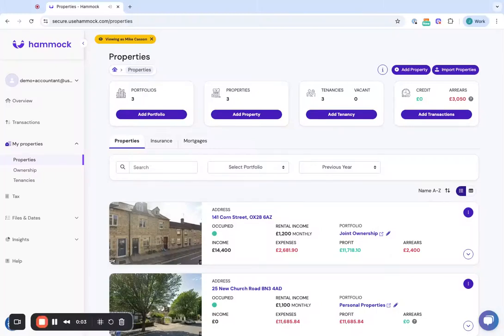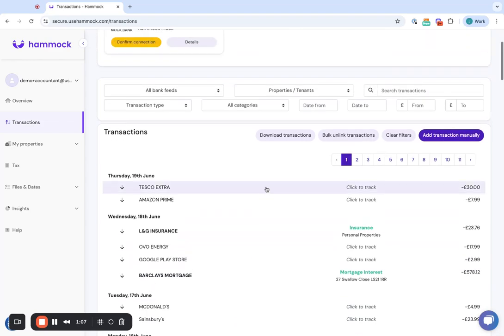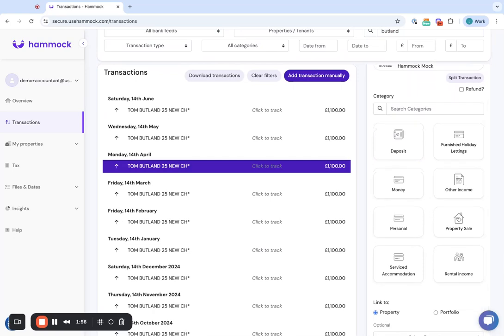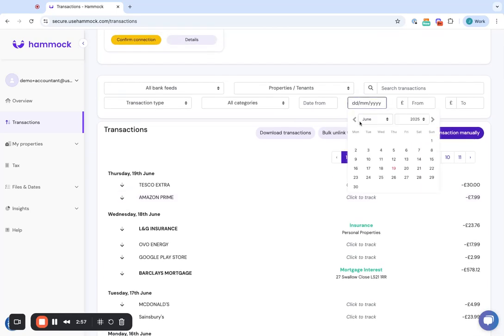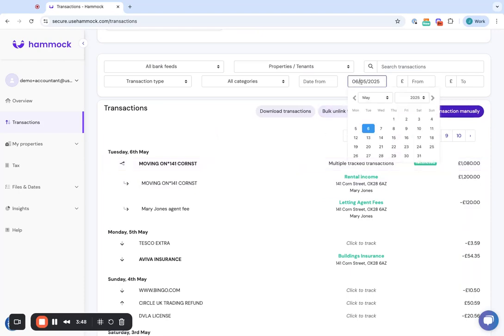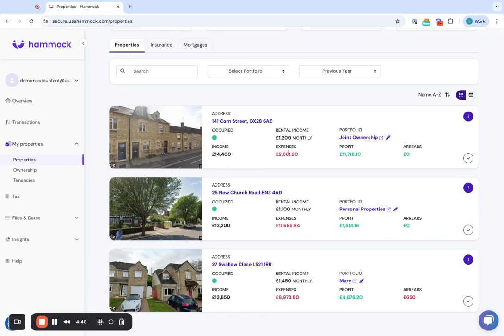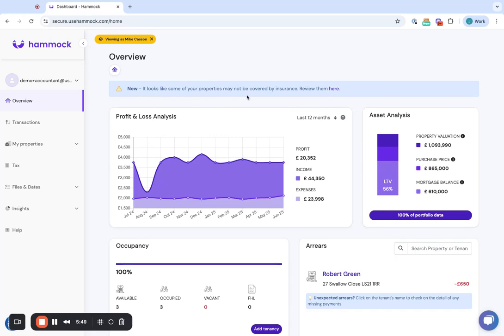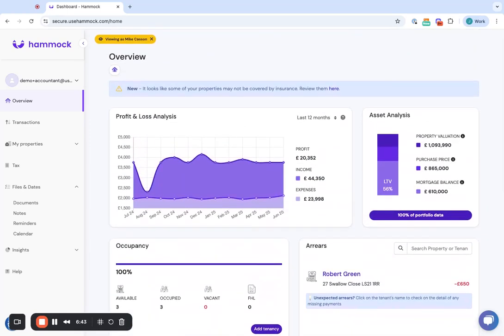Making Tax Digital for Landlords: How to Use Hammock to Track Rent & Expenses (MTD Ready)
Are you a UK landlord getting ready for Making Tax Digital (MTD for IT)?

In this video, we show you exactly how Hammock helps landlords track rental income, manage expenses, and prepare for MTD — even if your property transactions run through your personal bank account.

You’ll learn how to:

✔ Add properties and tenancies in minutes
✔ Connect your bank feed or upload transactions
✔ Track rental income from tenants or letting agents
✔ Automatically split rent and agent fees
✔ Handle maintenance deductions correctly
✔ Manage jointly owned properties in one licence
✔ Generate separate tax statements for each owner
✔ Store compliance documents (EPCs, gas certificates & more)
✔ Monitor tenant arrears and rental performance
✔ Get live property valuations and portfolio insights

Hammock is built specifically for UK landlords and supports you with everything you need to stay compliant with Making Tax Digital for Income Tax (MTD for IT).

Whether you collect rent directly from tenants or through a letting agent, Hammock automatically categorises, tracks and splits your transactions — saving you time and reducing errors before submission.

If you're preparing for MTD deadlines, this is how to simplify your rental accounting.